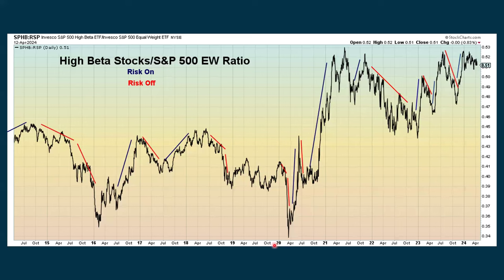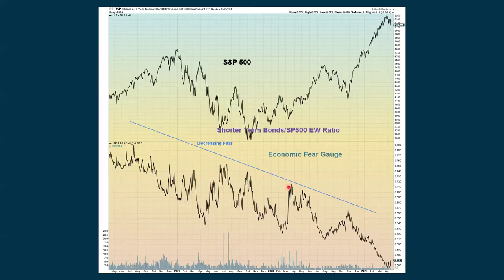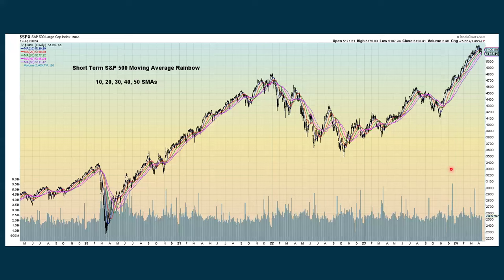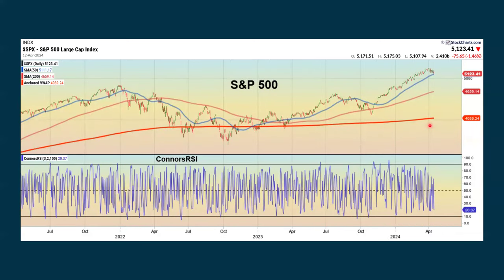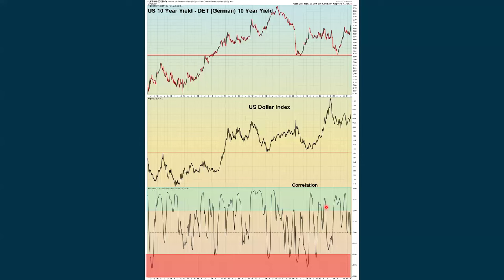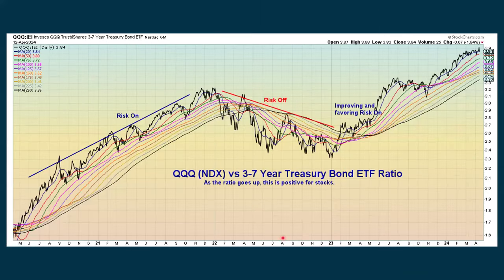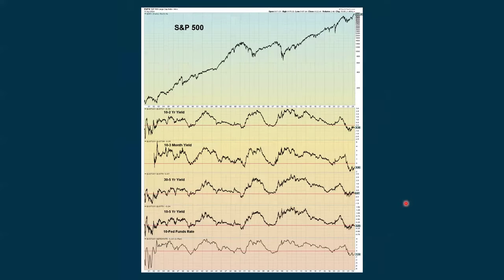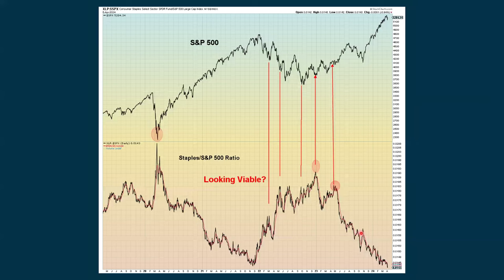S&P 500 Deep Dive Video Update for Monday April 15, 2024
This video looks at all the charts not used in recent posted videos for updates in between signals. Let me know if you find this useful. Please offer feedback if desired. The idea is to post this once per week as well as on an as needed basis.
Tom Bowley and Arthur Hill from Stockcharts.com